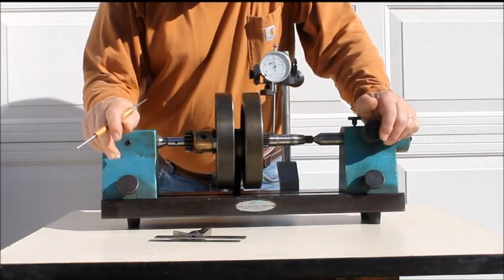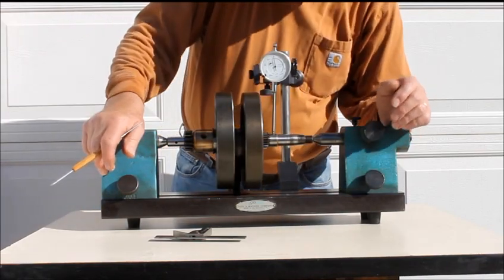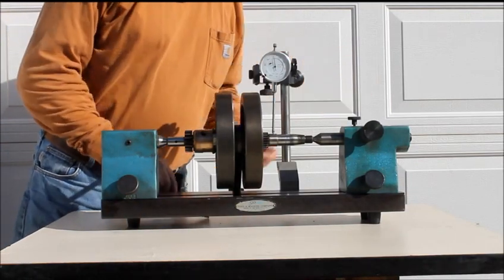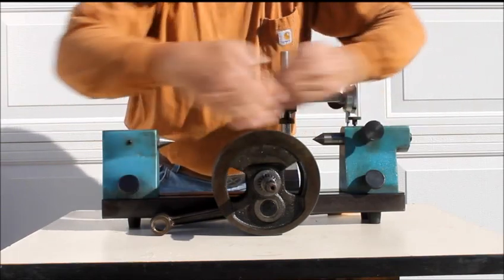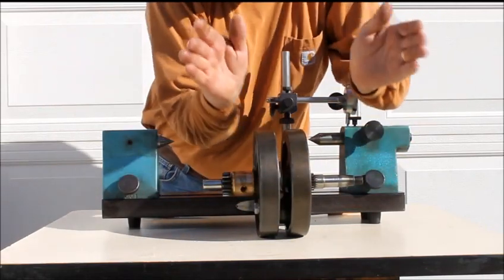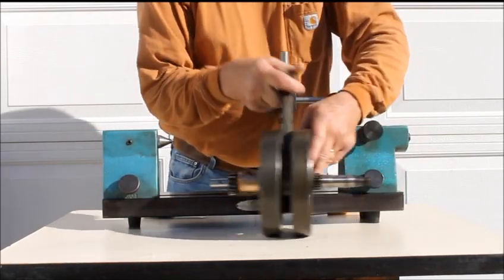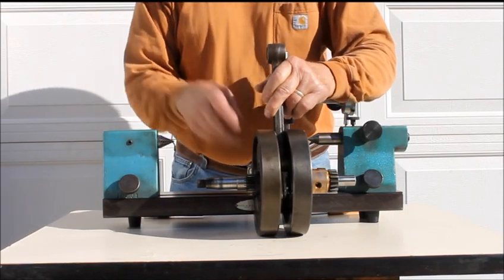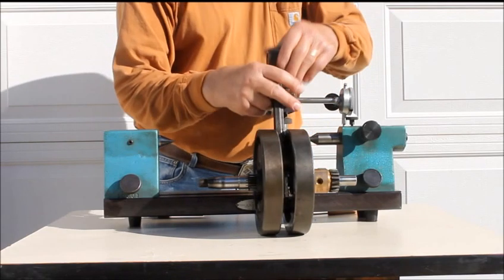Flywheel alingment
Problems when an electric start Gravely T head backfires, flywheels twisted out of alingment.